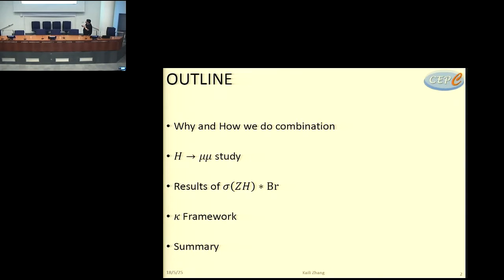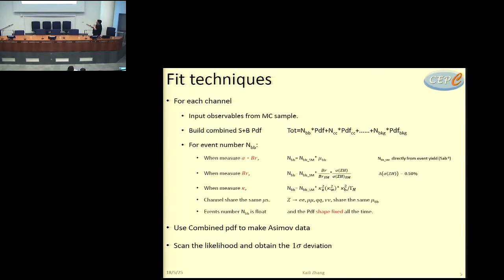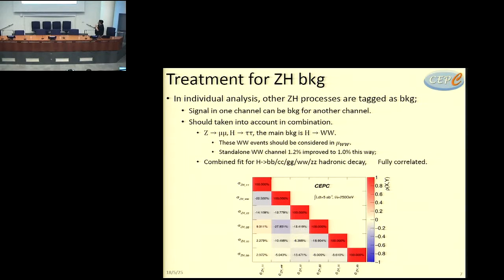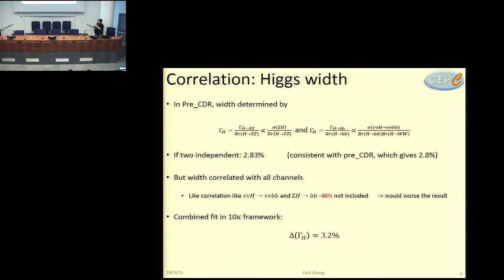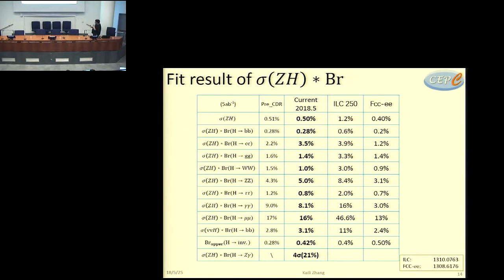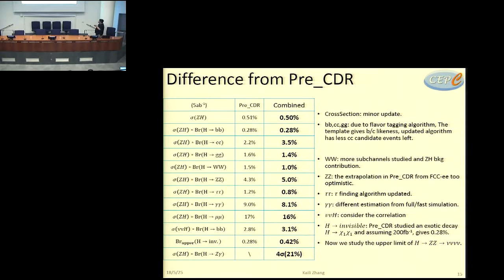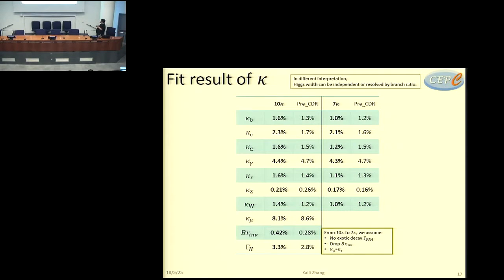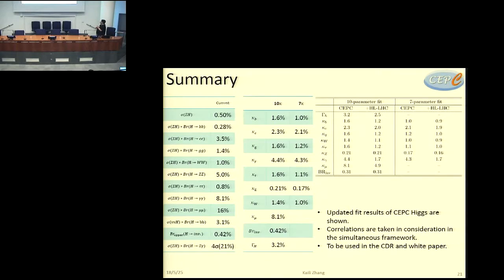25/5 3 Precision Higgs Combination - Kaili Zhang